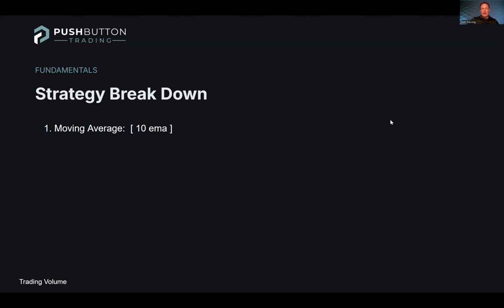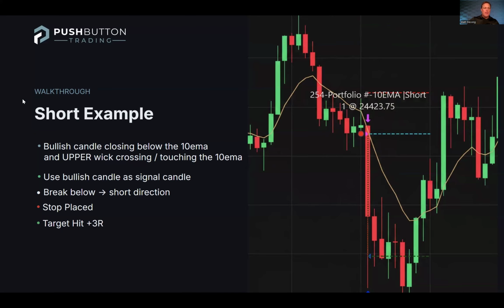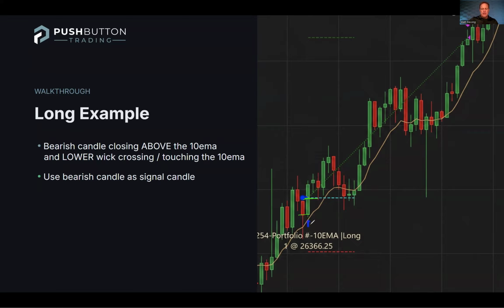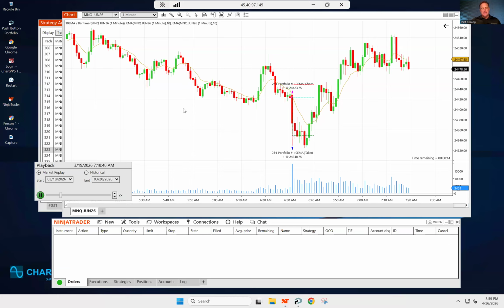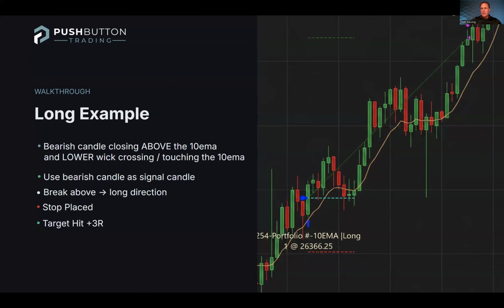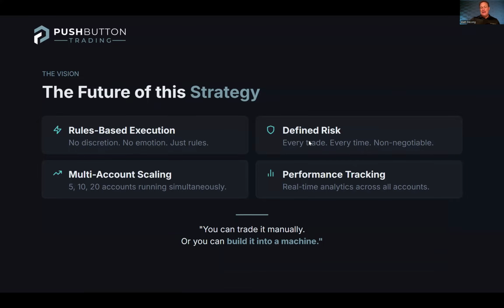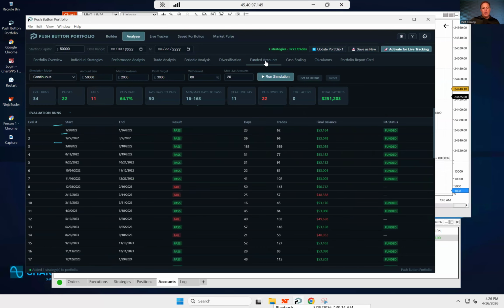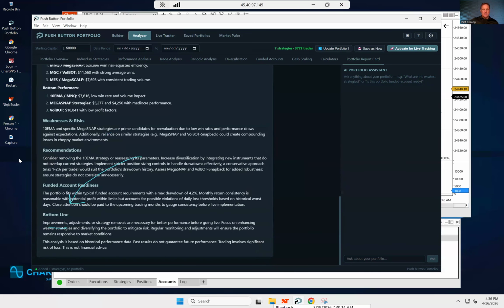10 EMA Strategy Explained: How to Trade Trends with Precision (for funded accounts)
In this training, Matt walks through the 10 EMA trend-following strategy and how traders can use it to identify high-probability entries with defined risk. You’ll learn how to spot the signal candle, use stop-limit orders for confirmation, and apply a consistent risk-to-reward model (like 1R to 3R) to stay profitable even with lower win rates. The session also covers real trade examples, automation inside NinjaTrader, and how systematic trading helps remove emotional decision-making—especially when trading funded accounts.

Chapters
00:00 Introduction to 10 EMA Strategy
01:34 What is a 10 EMA (Exponential Moving Average)
02:01 Core Rules for Long & Short Setups
05:24 Real Trade Example (Short Setup)
08:58 Entry, Stop Loss, and Take Profit Explained
10:18 Understanding Risk (R) and 3R Targets
13:23 Long Setup Walkthrough
18:06 Stop Limit Orders Explained
22:57 Why Stop Loss Matters (Funded Accounts)
27:27 Live Trade Replay in NinjaTrader
32:12 Trade Outcome and Review
38:00 Best Timeframes & Conditions
42:45 Emotional vs Systematic Trading
45:23 Why Use a Portfolio of Strategies
47:53 Automation & Scaling Across Accounts
53:35 Backtesting Results & Performance
57:36 30-Day Workshop Overview